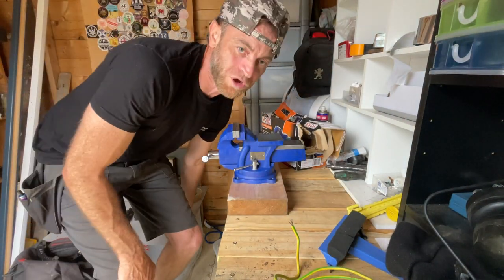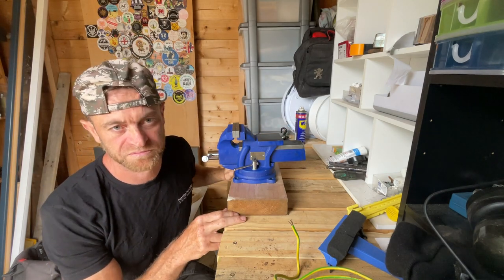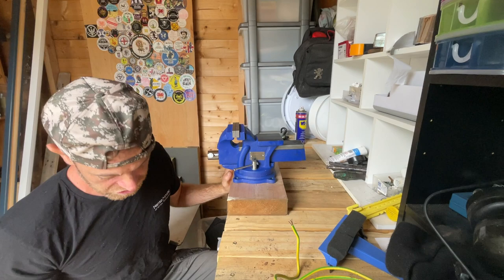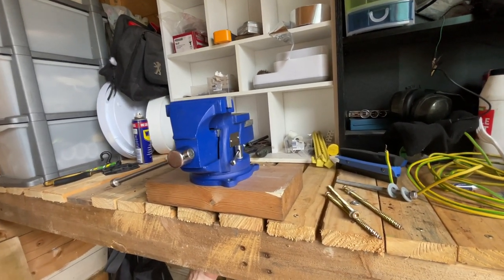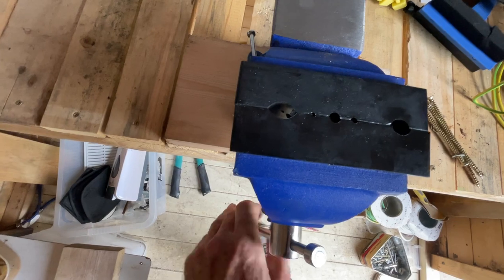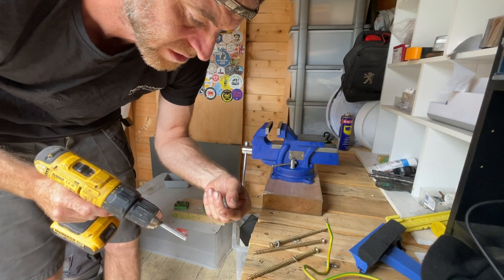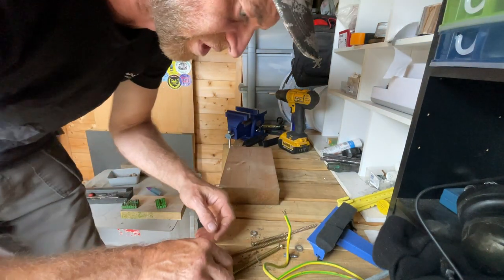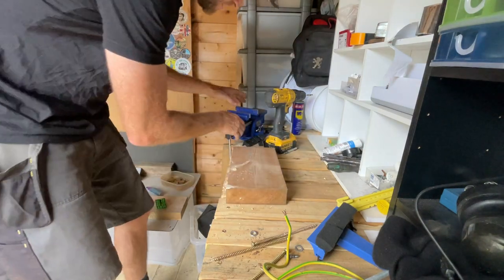The Bench Clamp Installation - A Priceless, Strong Helping Hand